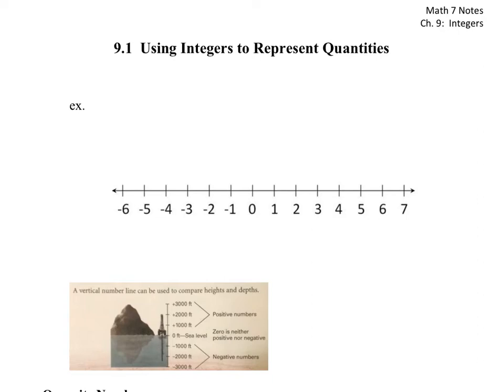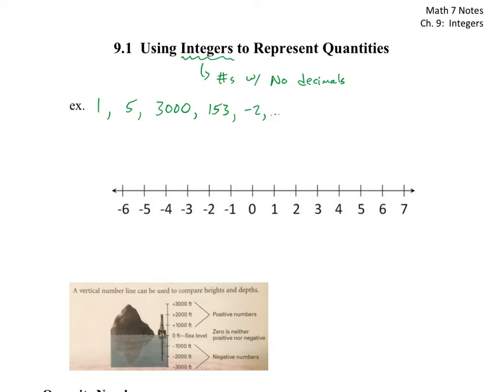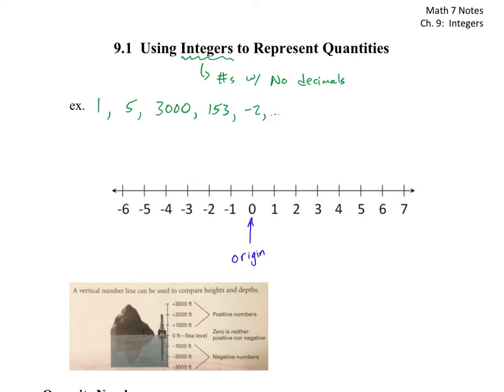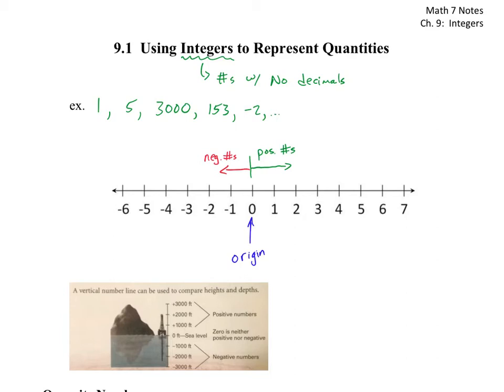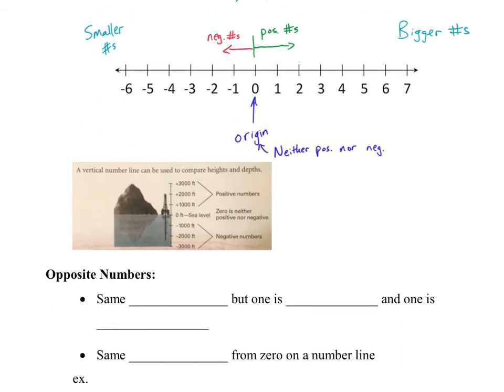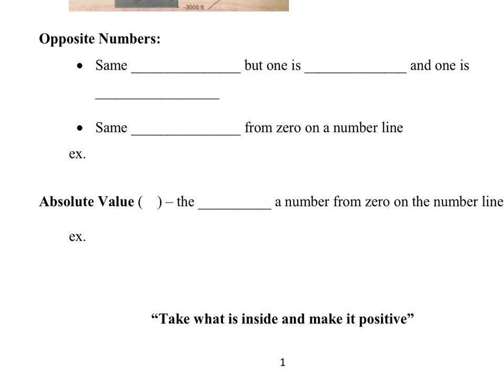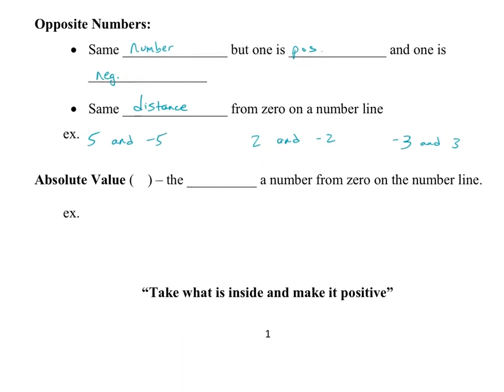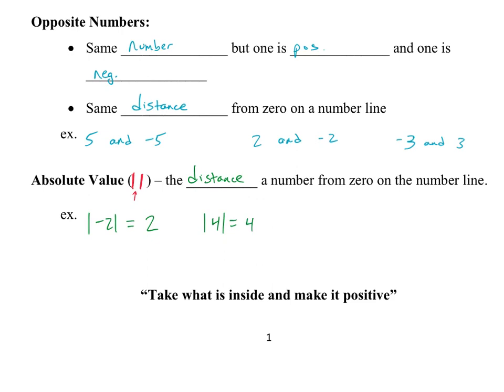Math 7: 9.1 Using Integers to Represent Quantities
The video explains a number line, opposite numbers, and absolute value.